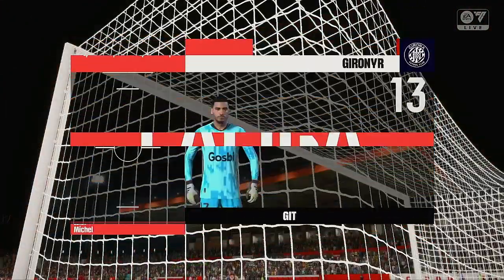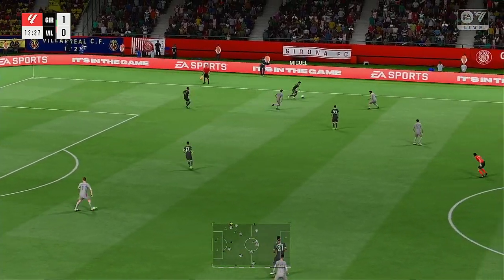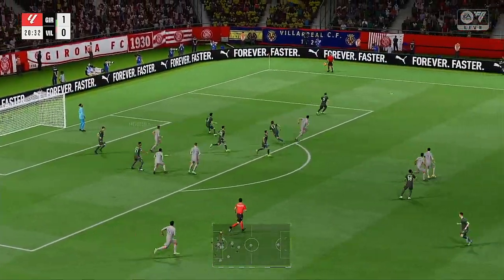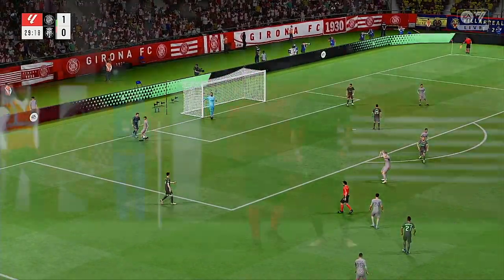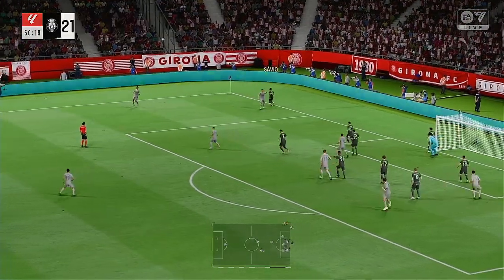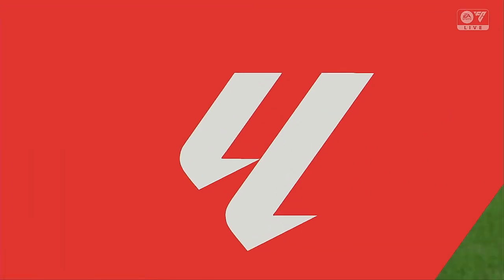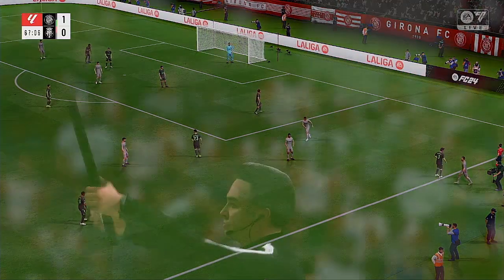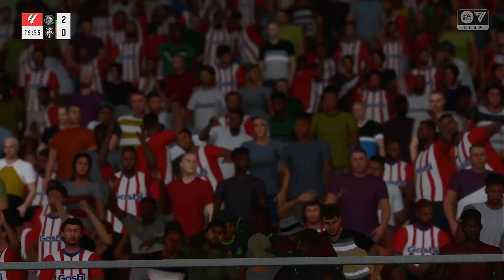2023 24 La Liga Season 5 14 2024 Girona FC VS Villareal CF